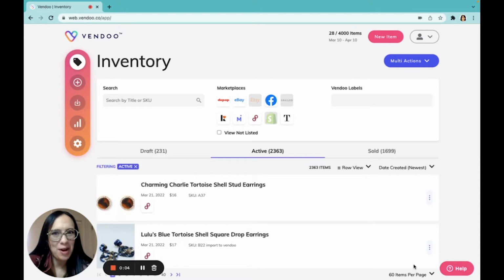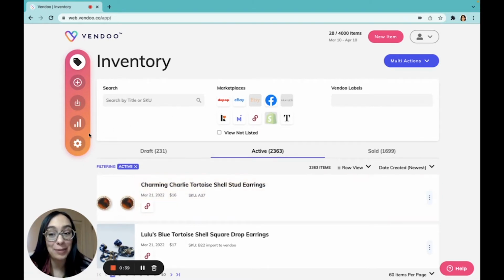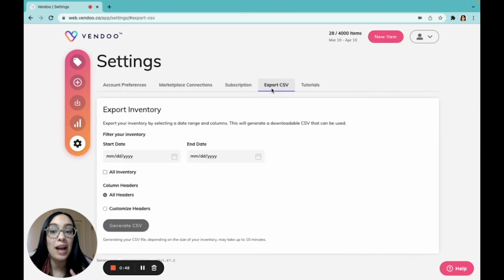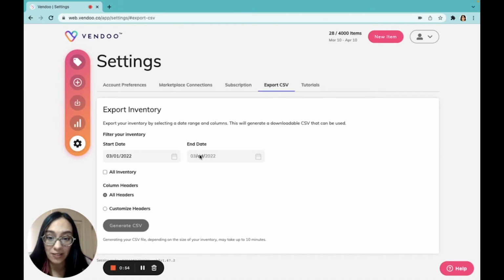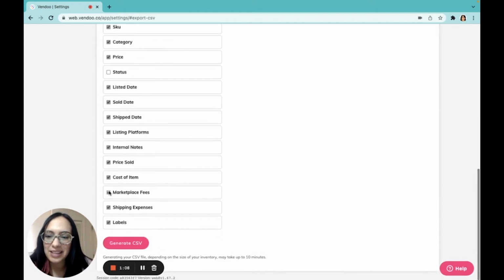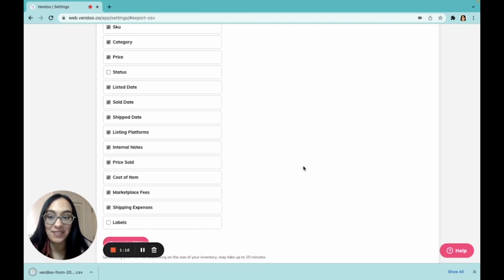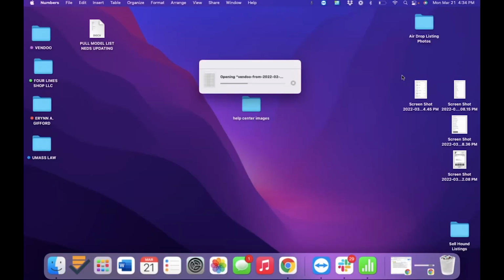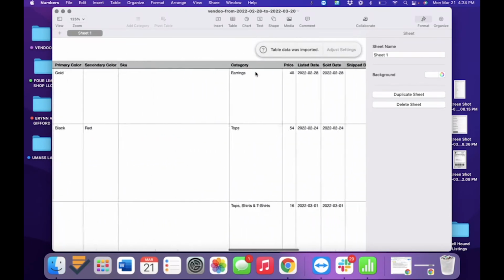Learn how to easily download a CSV report on Vendoo!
At Vendoo, we are committed to making sure you always have easy access to your data. In this tutorial, we will show you how to download a CSV file of all of your inventory so that you can put it in a spreadsheet and use it any way you want.

There are two ways to get to this feature…

The first is to go to Multi Actions and select CSV from the drop down menu.
The other is to go to the Settings menu. Once you've clicked on the Settings menu, there are different tabs. Choose Export to CSV.

You can choose the date or you can also just Select All Inventory here. You can also add all of the column headers or you can choose the ones you want. Then press the button to generate your CSV file. Once it pops up, you can save it to your computer.

Now that you have your CSV file, you can open it in any spreadsheet program! Many people use Excel, or you can also use Google Sheets.

To do so, open a new Sheet and hit Import. Drag or drop your file in to upload. Once you hit the Insert Data button, all of your data will transmit and you can see all of your inventory. You can sort by any category, and you now have a great way to see and organize all of your items!

We hope this tutorial was helpful to you, and thank you again for checking out our video!